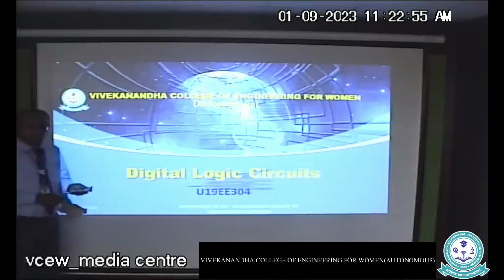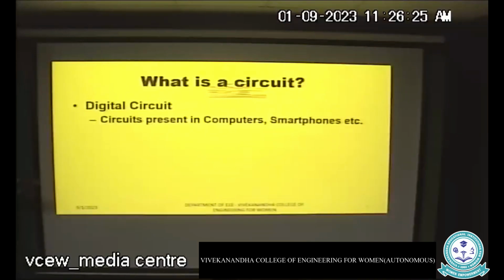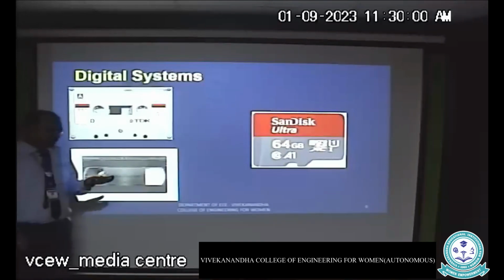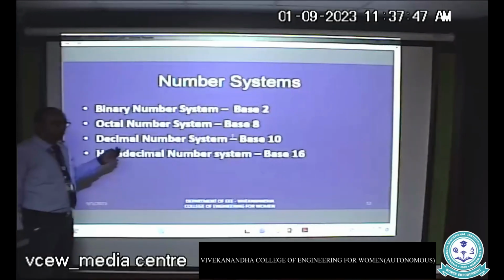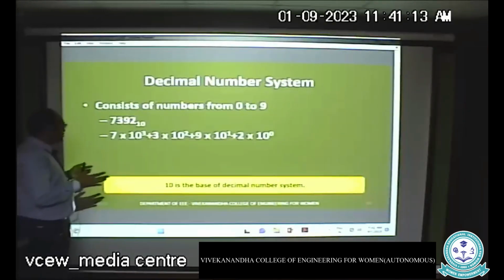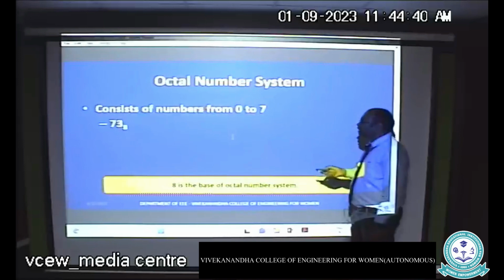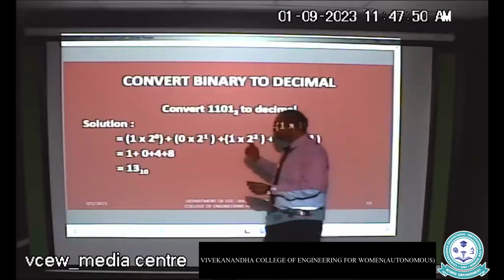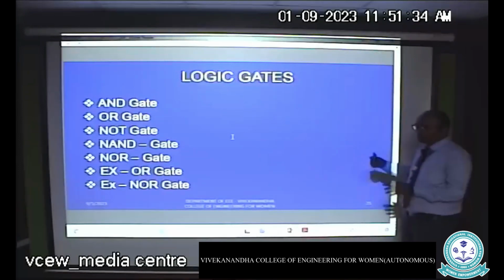SESSION-3-DIGITAL LOGIC CIRCUITS Mr.B. GOWTHAM AP EEE